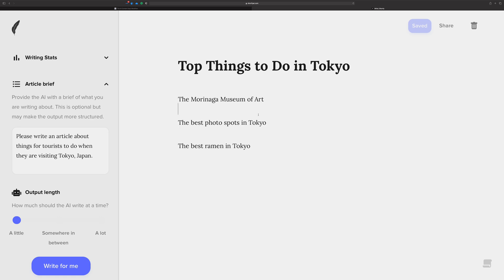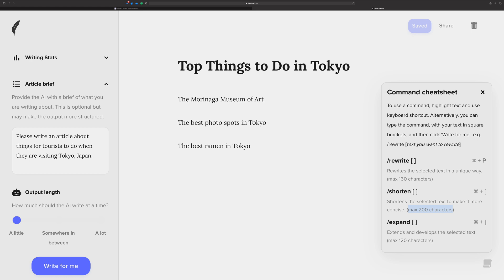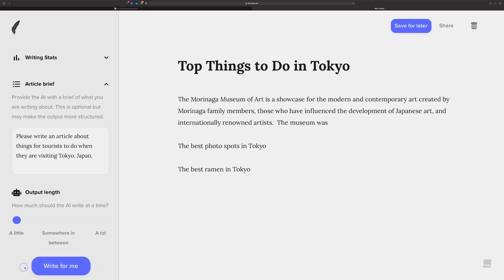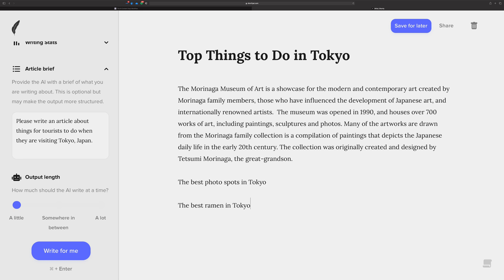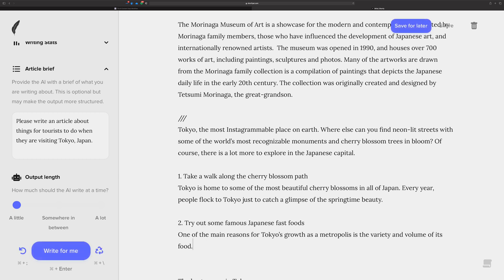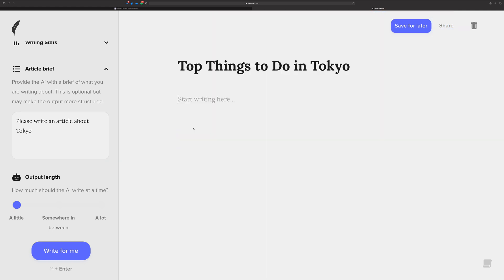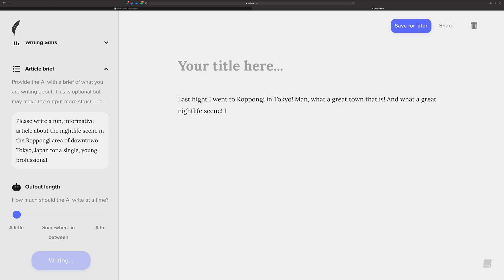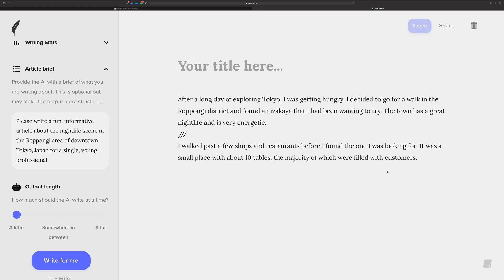Understanding Context When Writing With GPT-3 AI in ShortlyAI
👋 Hello, I no longer recommend ShortlyAI. If you’re a writer Chibi AI is the best AI writing app for you

Here’s How Context Works in ShortlyAI

When you click that magical “write for me” button in Shortly, what happens behind the scenes to get the text you ordered? It’s actually quite simple, but vitally important for you to understand.

The article brief, title, and all the content in your article from the point where your cursor is upward will be sent to GPT-3 for processing (GPT-3 calls this “the prompt”).

There is a limit on how much Shortly will take from your article though. The article brief and title will always be sent, but if your article is really long and your cursor is toward the bottom, it will take something like 1,200 to 1,500-ish words.

There are some changes coming in the next version of Shortly that will give you some fantastic tools to control context.

The Context Cutoff Ruler

A new feature recently added to ShortlyAI is the ability to cut off the context at a point you want. To do it you simply type /// in the place you want Shortly to stop using the content above the current cursor location.

This might not sound like much but is a very important feature you should master in order to best instruct the AI as you write your article. Use it when you want to prevent context above a certain line in your article from “contaminating” the place where you want specific content produced.

For instance, if you’re starting a new section in your article where the content is slightly different from the rest of the article, you can use the /// command to prevent the other parts of the article from interfering with your AI assistant.

This is hard to describe, please watch the video to see this command in action.

Context in the New /Commands

ShortlyAI just introduced three new commands to help during your writing. These are called “slash commands” because they start with a /. They’re self-explanatory: /shorten, /rewrite, and /expand. The reason I bring them up here in this guide is because normally article brief and title are sent to GPT-3 for context — but not when using these commands.

When you use a /command only the text within the [] after the command is used. This gives you great flexibility when using them throughout your article.

Imagine an AI-Assistant Sitting Next to You

Here’s something interesting to keep in mind when you’re working with the AI in ShortlyAI. Imagine there’s an AI-Assistant sitting next to you that can write for you — based on the instructions you provide it.

It’s always available to help you write, whenever you want, but the skill is knowing what to give the assistant to get what you need from it. You have to be the boss. You have to know what you need, and you have to provide specific instructions.